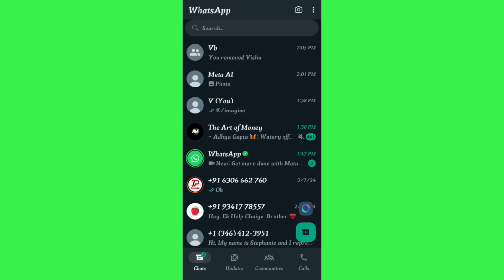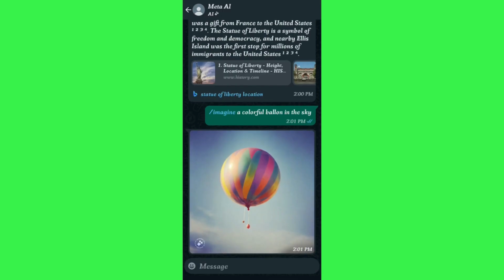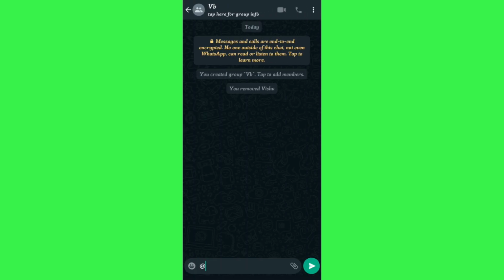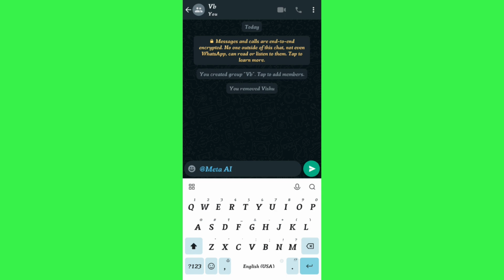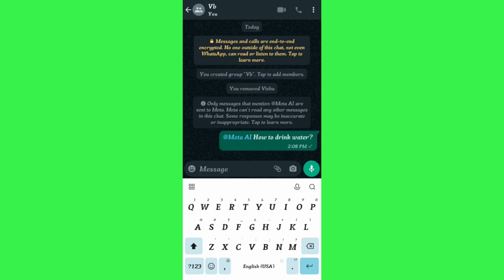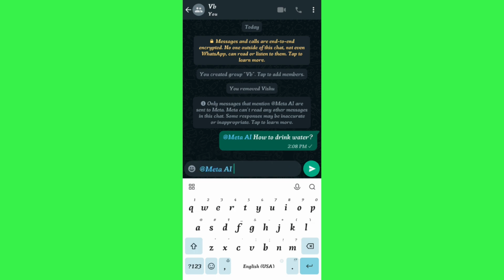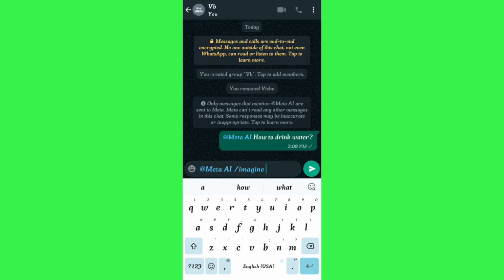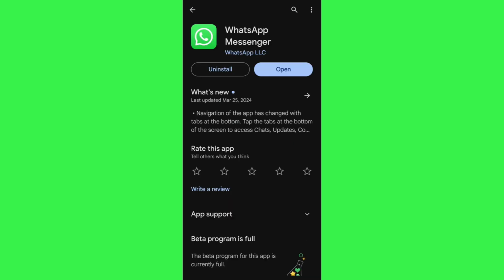WhatsApp Meta AI Update | Quick Tutorial (2025)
👉 In this quick tutorial video, we'll walk you through the latest WhatsApp Meta AI update for chat. Discover the exciting new features and enhancements brought by WhatsApp's Meta AI technology, allowing you to communicate smarter and more efficiently.